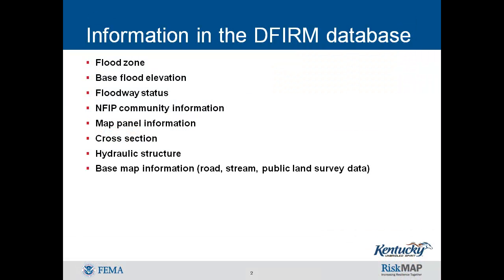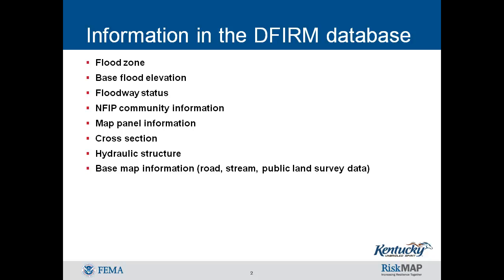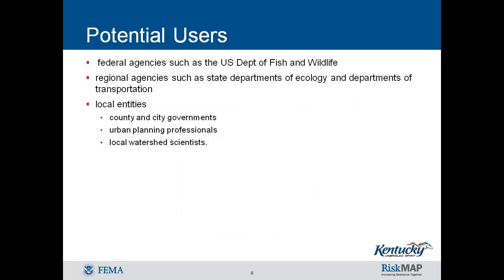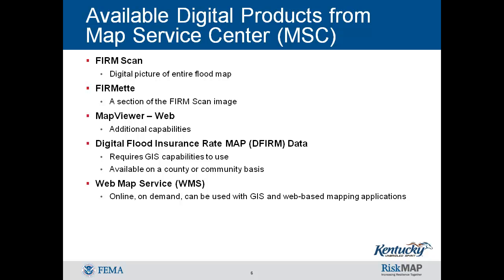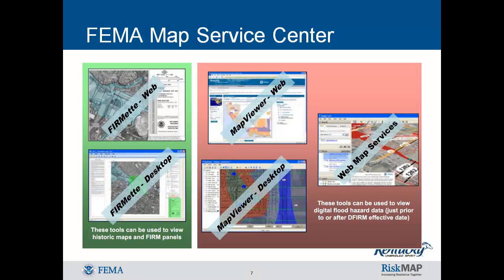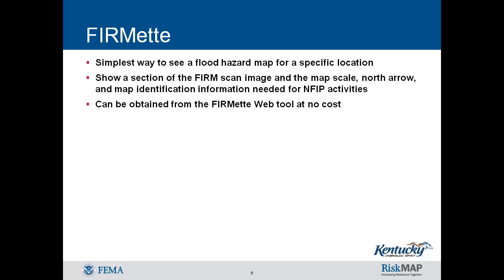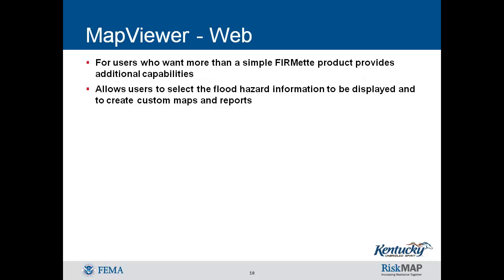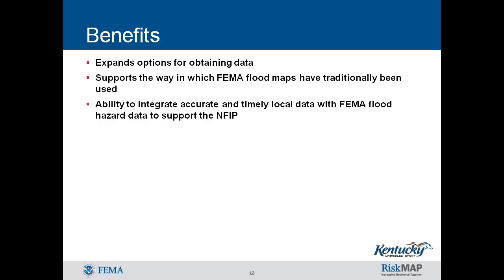Uses of DFIRM data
This video module describes the types of data within a DFIRM database, and identifies some of the countless ways it can be utilized.